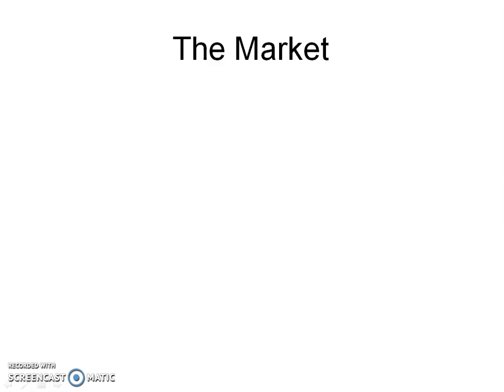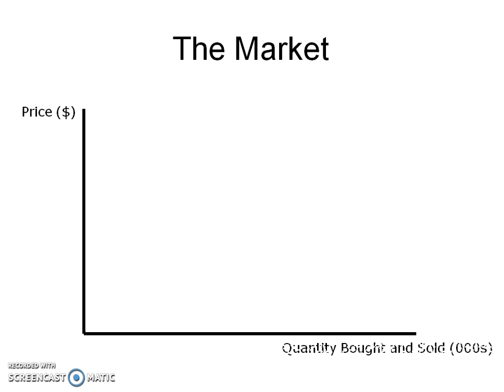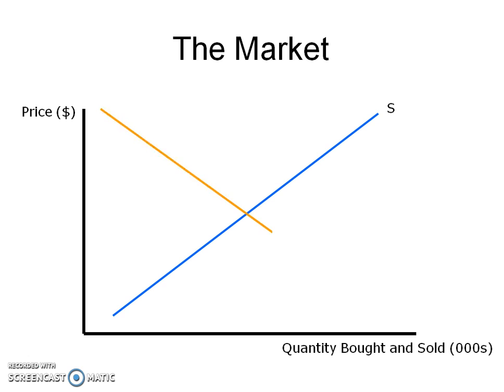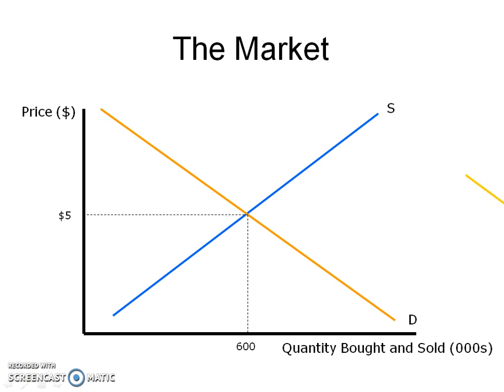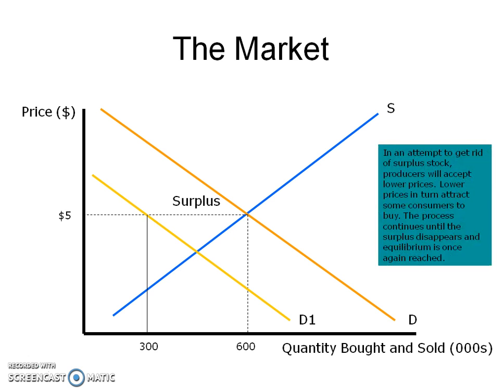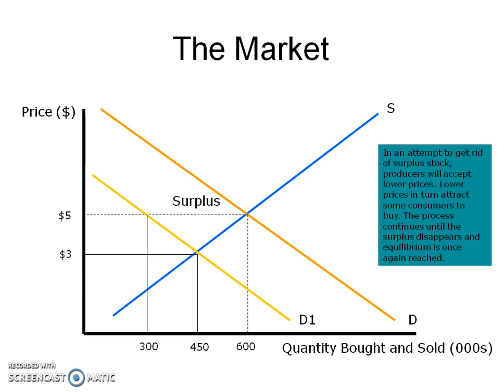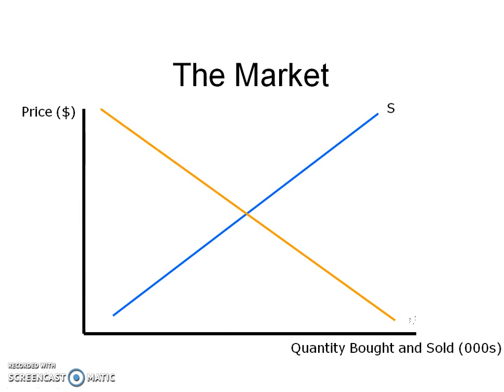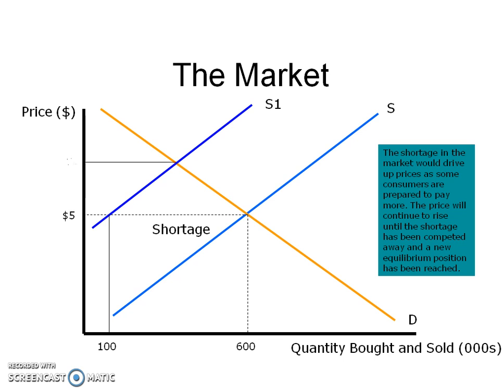Market Review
A review on the market model and shifting supply and demand curves.